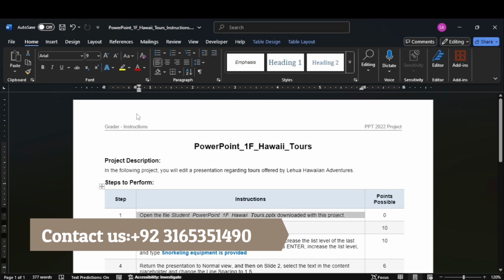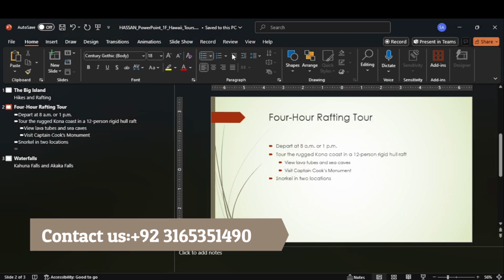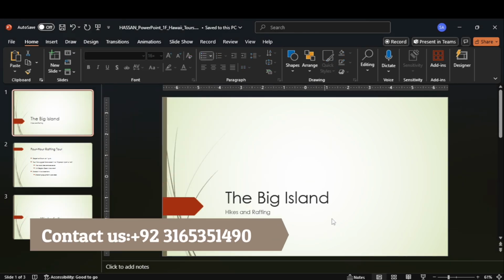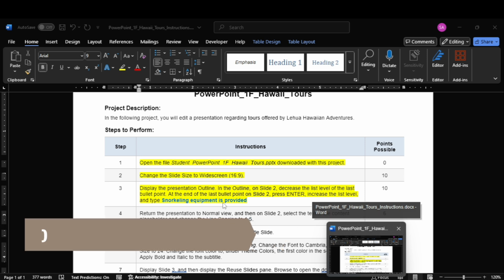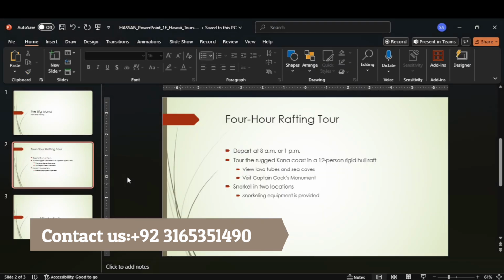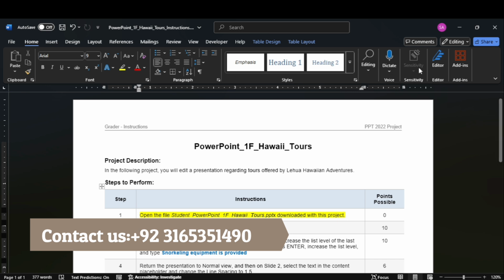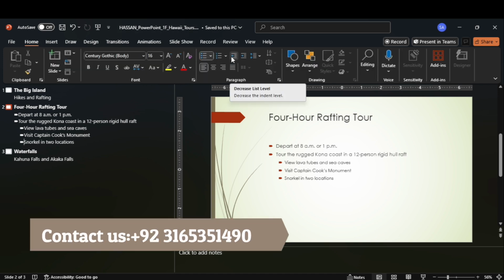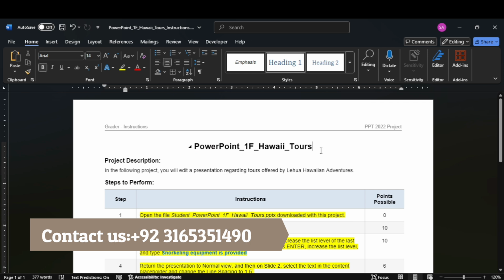PowerPoint 1F Hawaii Tours